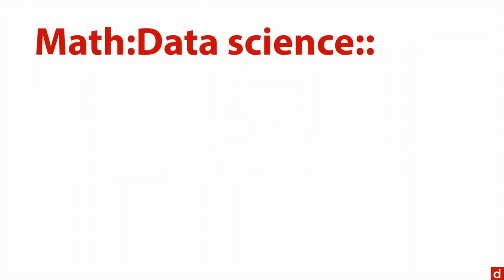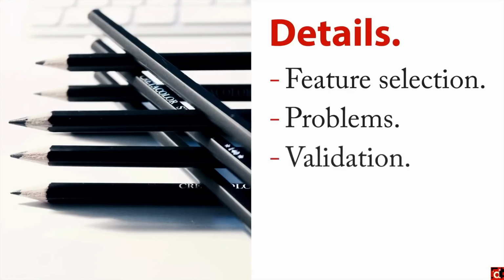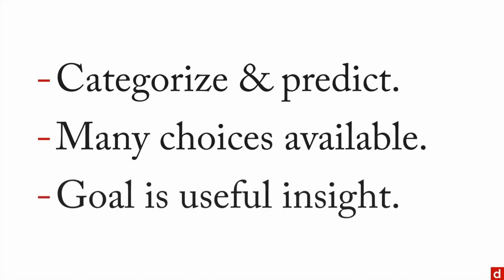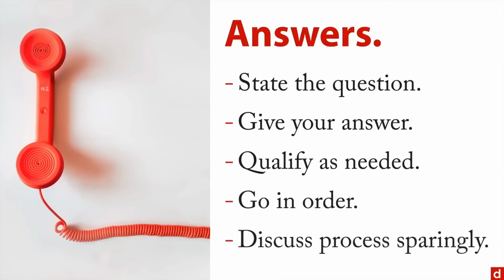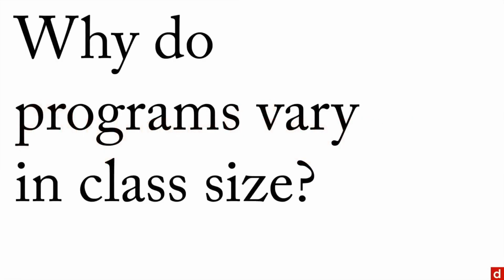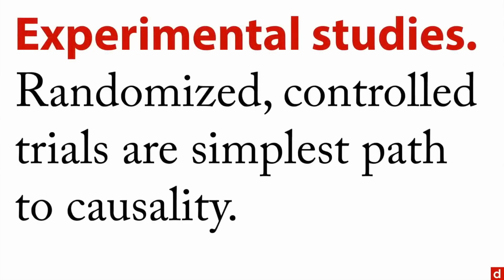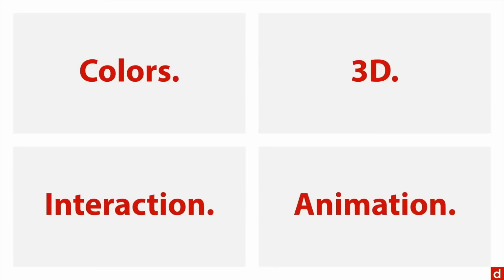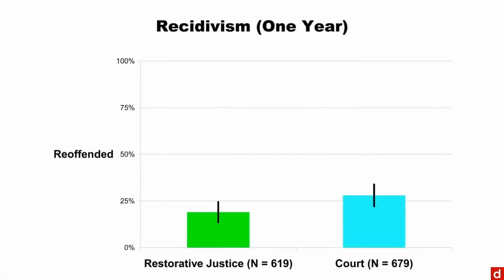Learn Data Science from Scratch Complete Full Course - Free | Part # 3 | Machine - Deep Learning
Learn Data Science from scratch Complete Full Course Available On Our Channel for Everyone Who Wish to Learn Latest Data Science and Improve or Start Their Career in the Data Field Which is in high Demand Currently World Wide.

Data science is an interdisciplinary academic field that uses statistics, scientific computing, scientific methods, processes, algorithms and systems to extract or extrapolate knowledge and insights from potentially noisy, structured, or unstructured data.

Data science also integrates domain knowledge from the underlying application domain e.g., natural sciences, information technology, and medicine. Data science is multifaceted and can be described as a science, a research paradigm, a research method, a discipline, a workflow, and a profession.

Data science is a "concept to unify statistics, data analysis, informatics, and their related methods" to "understand and analyze actual phenomena" with data. It uses techniques and theories drawn from many fields within the context of mathematics, statistics, computer science, information science, and domain knowledge. However, data science is different from computer science and information science. Turing Award winner Jim Gray imagined data science as a "fourth paradigm" of science empirical, theoretical, computational, and now data-driven and asserted that "everything about science is changing because of the impact of information technology" and the data deluge.

Why Choose Data Science As A Career ?

A LinkedIn Workforce report estimated the demand for skilled data scientists to rise by 15% between 2019 and 2029. Moreover, with established businesses implementing modern technologies that automate traditional business processes and bring about innovation, efficiency, and productivity across all business functions, the demand for data scientists and analysts is expected to increase in forthcoming years substantially. Therefore, if you plan to make a career in data science, now is the right time to make big strides in the right direction.

You can take different professional courses that help you understand the pros and cons of data science, different applications, etc. Interestingly, Emeritus India has some of the best data science certification courses that help you learn appropriate skills and deep knowledge about the fundamentals. Moreover, our certification courses help build a strong foundation in the field and prepare you to reach new heights in your career. As a result, Emeritus India has partnered with renowned universities to offer the best curriculum.

Why Study Data Science? 5 Top Reasons
1. Demand: Data Scientists are in High Demand

According to the Bureau of Labor Statistics (BLS), employment of Data Scientists is projected to grow 36% from 2021 to 2031, much faster than the average for all occupations.1 With the utter importance of this career, data scientists are highly sought after, making for a great potential career choice.
2. Growth: Data Science Careers Have High Earning Potential

According to the BLS, the median annual wage for data scientists was $100,910 in may 2021.1 A career in data science may not only be lucrative but can be fulfilling, rewarding, and challenging.
3. Job Security: Data Science is a Fast-Growing Field

This year, LinkedIn released its annual  jobs on the rise report—and Machine Learning Engineers came out on top at 4th place. While it didn’t rank as the #1 fastest-growing field, it certainly cropped up pretty quickly.
4. Opportunity: Data Science Has a Range of Potential Job Opportunities

According to BuiltIn, studying data science can give you access to a diverse range of job opportunities. Some of these employment options may include:

    Data Scientist
    Data Analyst
    Data Engineer
    Data Architect
    Business Intelligence Analyst
    Database Administrator

5. Flexibility: Data Scientists are Needed in Various Sectors

Data scientists are in demand across a range of industries and sectors. The need will only grow as businesses integrate more data environments into their operations.

Some of the popular industries for data science professionals may include:

    Healthcare
    Financial Industry
    Manufacturing
    Logistics
    Retail Industry
    Telecommunications
    Automotive Industry